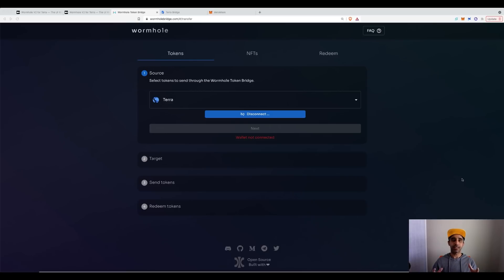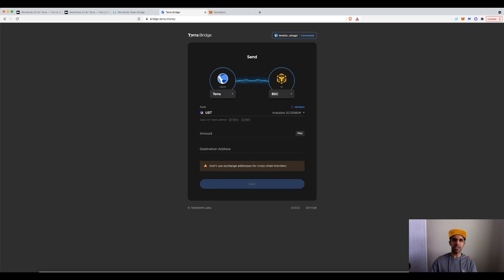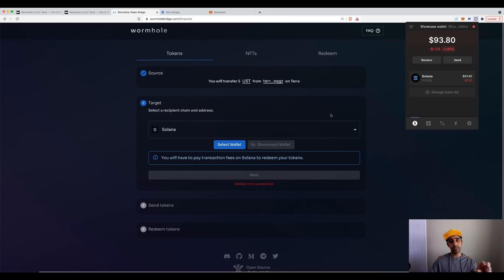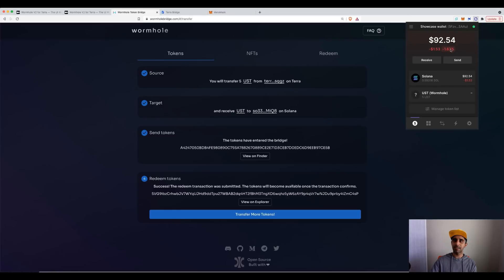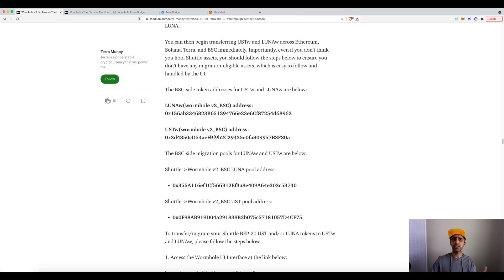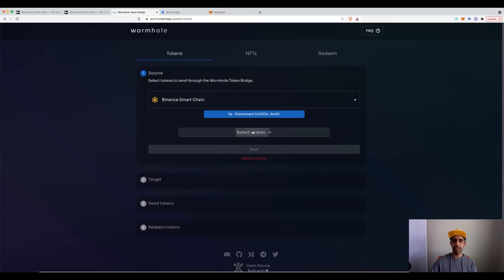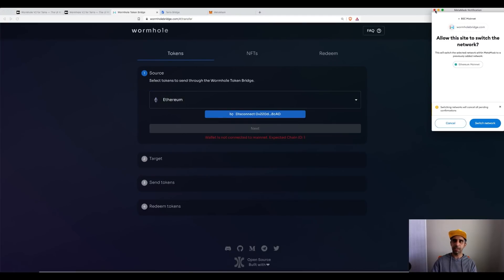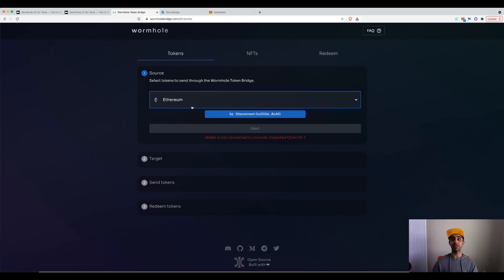How to use Wormhole - Tutorial 2021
In this Tutorial I explain the differences between terra bridge assets and wormhole bridged assets.
I show you how to use wormhole to move UST from Terra to Solana,
I show you how to add USTw and wUST to your Binance meta mask wallet, I then show you how to migrate wust (shuttle) to USTw on BSC via wormhole.

Timestamps
00:00 Intro and terra bridge vs Wormhole explanation
02:49 Move UST from Terra to Solana
06:36 Add tokens to meta mask on BSC
10:01 Migrate wUST on BSC to USTw on BSC
12:00 Ethereum and summary

Support for the Channel | Tip Address: terra1sz9c0gp5wmxh5ggm4p2kyzeavc4dm7mha5sqgz